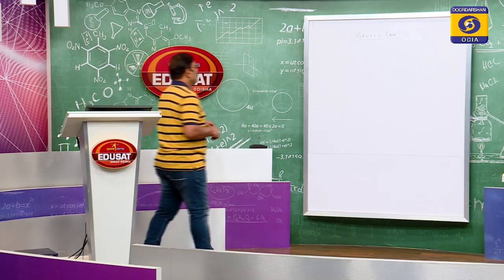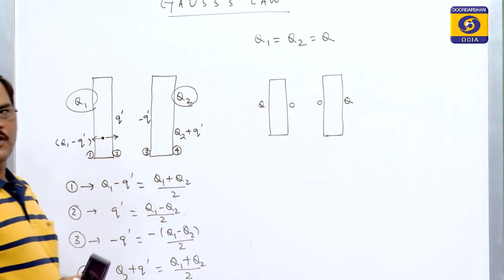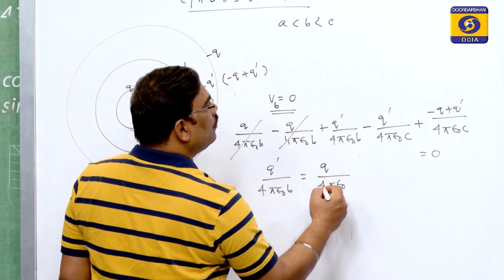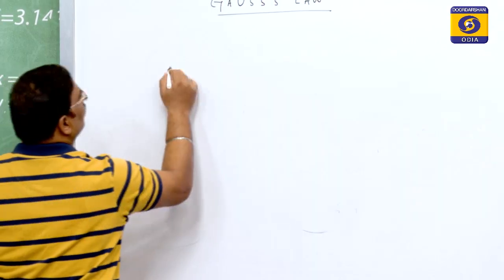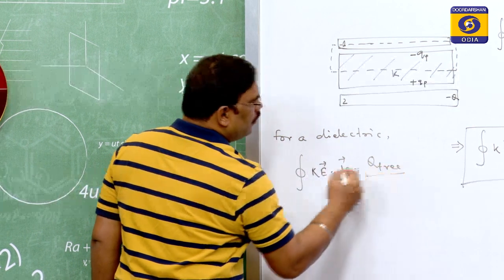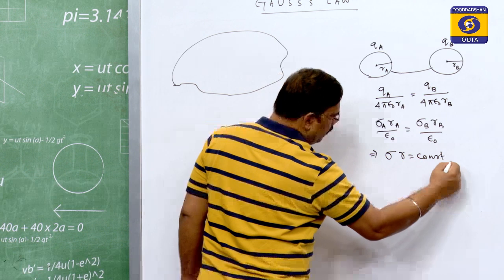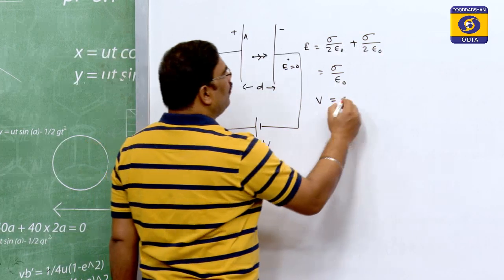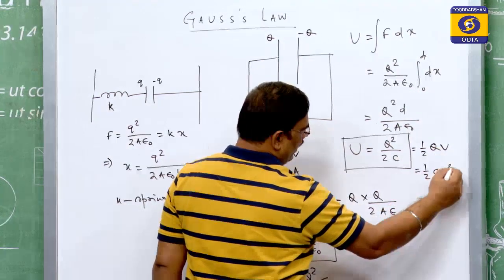Free @ Bound Charges, Gauss's Law & Capacitor // CHSE class 12 Physics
10 NOV 10 00 EDUSAT EP 47